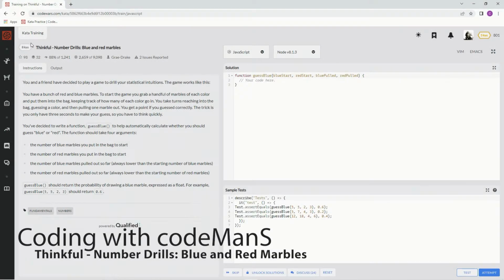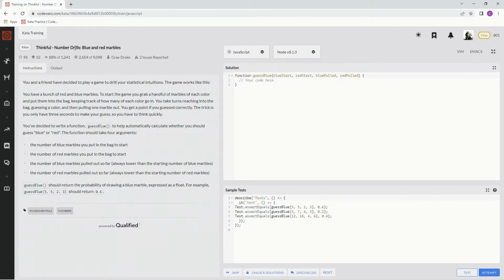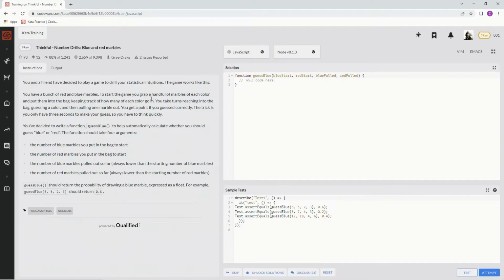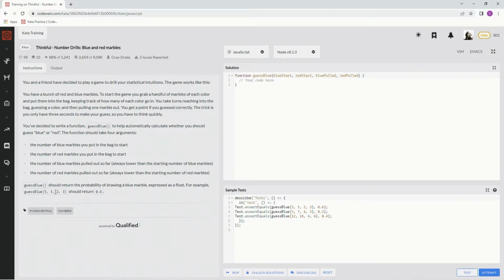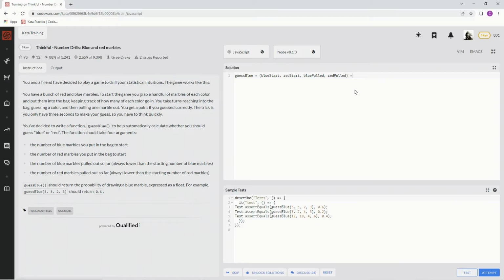Codewars 8 kyu Thinkful - Number Drills: Blue and Red Marbles JavaScript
a little logic to make this one happen